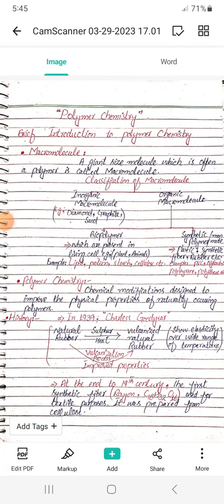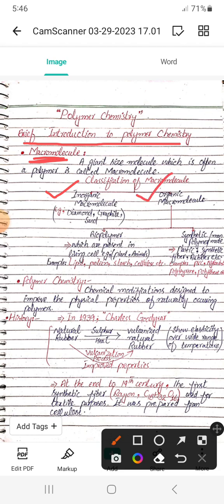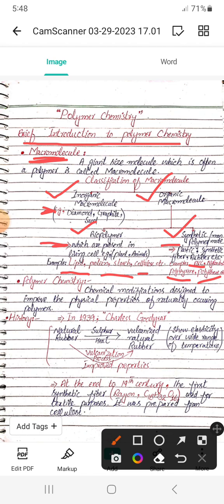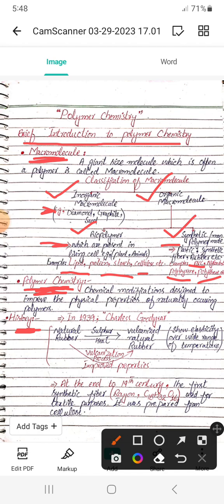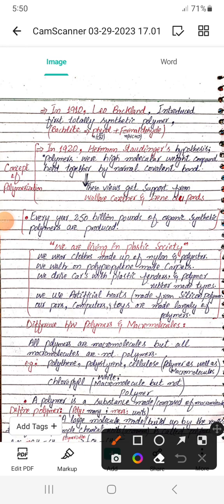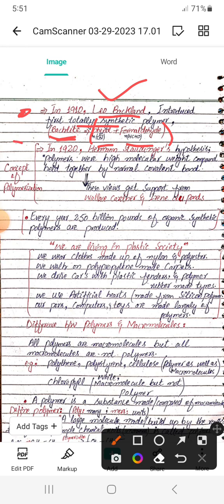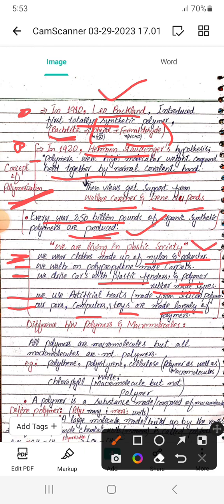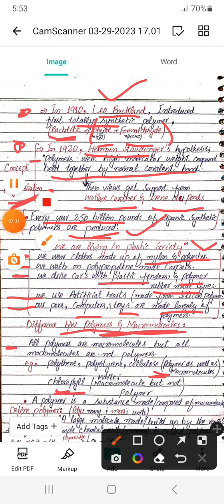Introduction to Polymer Chemistry/History of Organic Polymers/Polymers Chemistry /29 March 2023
Introduction and History Of Organic Polymer Chemistry. This channel is all about fundamental and advanced chemistry.
Organic Polymers.
Polymer Chemistry.